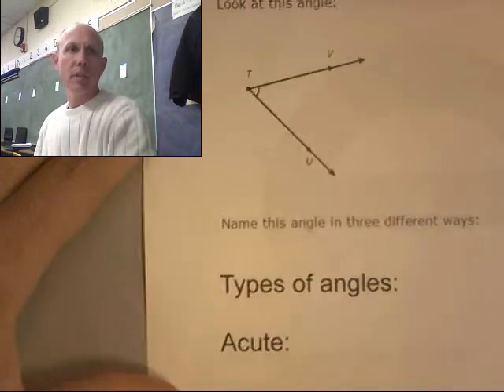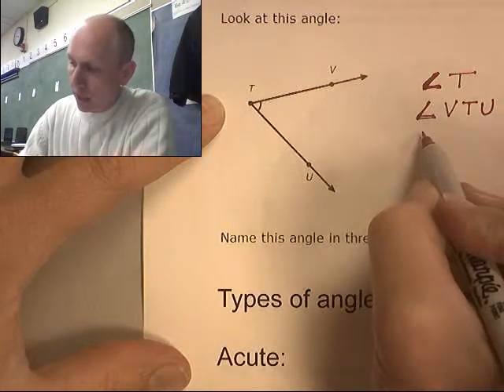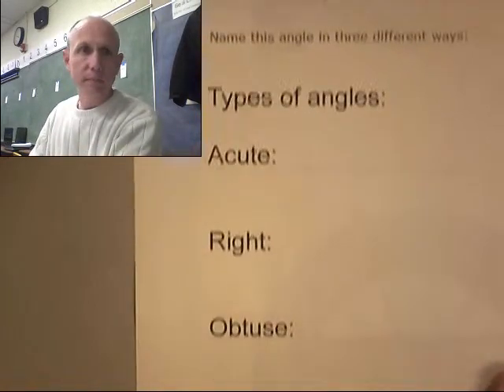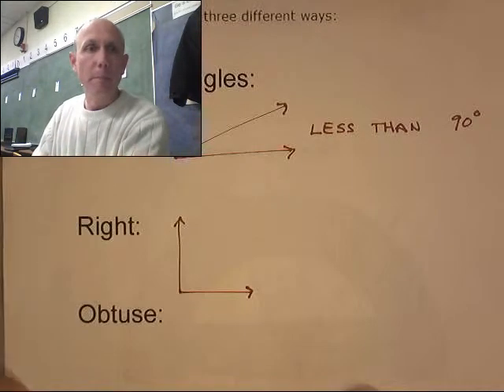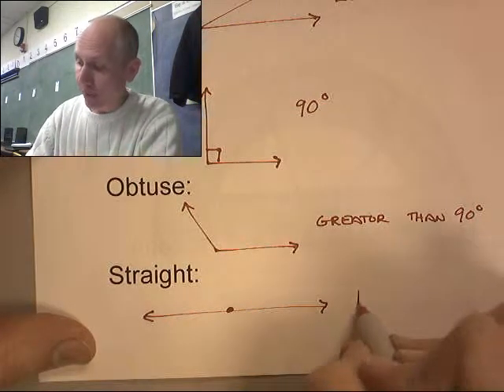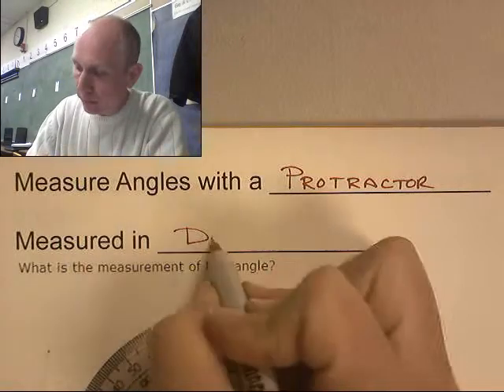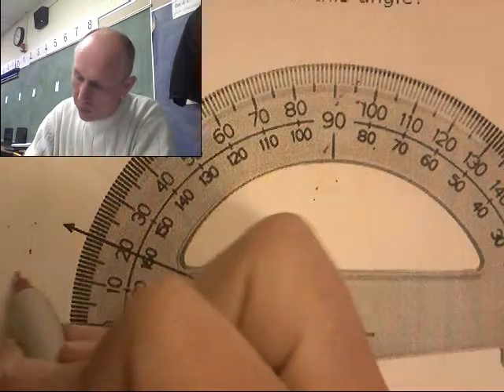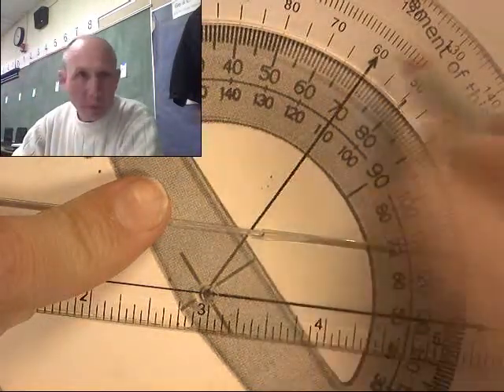BARRE 7th P.3 Geometry Name, measure, and classify angles